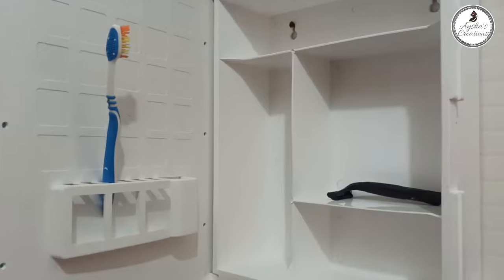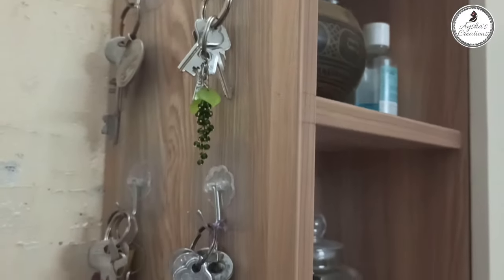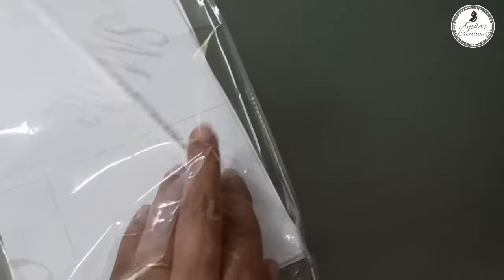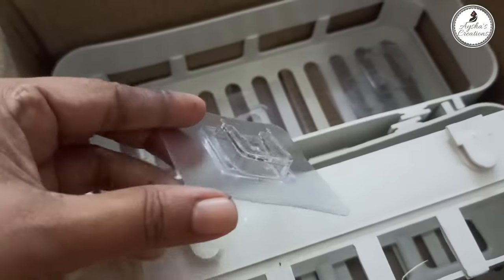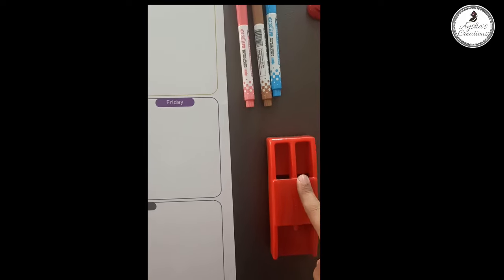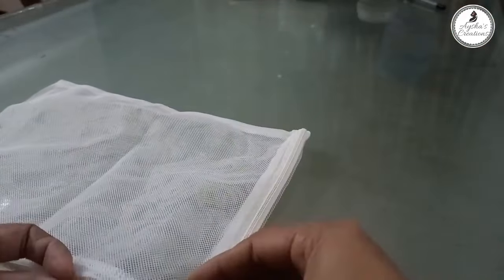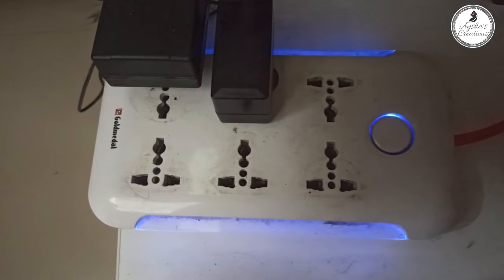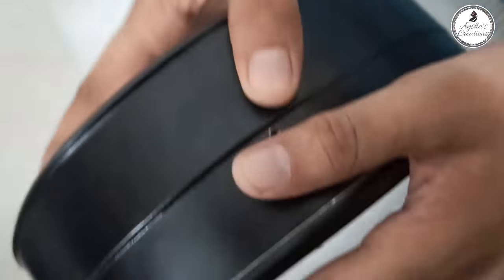വീണ്ടും ഒരു അടിപൊളി Amazon random haul ക്വാളിറ്റി ഐറ്റംസ് ...വീട് Organisers / Amazon haul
Huge Amazon haul
Smart organisers
Super affordable organisers
Affordable home decor
Online Shopping
1.Cabinet with mirror
2. Transparent adhesive wall hook
3.Adhesive nails
4.Tray with drawers
5.10 styles sticker labels
6.Modular drawer (multi colour )
7.Wall Storage rack
8.Magnetic calendar for fridge
9.Zip lock bag
10.Fridge storage mesh bags
11.Plastic LED extension board
12.Steel dish rack
13. Railway clock

I'm on Instagram as @ayshas_creations_teenafaisy. Install the app to follow my photos and videos.

Multipurpose shelf with wall holder
Extension board
Charging station(cable organiser )
cube, kids toy
Wall sticker blue
Wall paper grey
Transparent Wall hooks for hanging strong 👉
mirror unit

Bendable chopping board
Electric kettle
Cotton bedsheet
Plastic cloth clips
Microfiber cloth

Hanging lantern
Scented (aroma ) candles

Aysha's creations Amazon Store